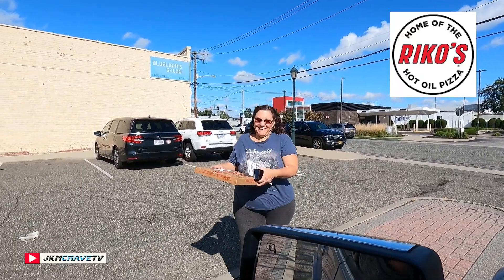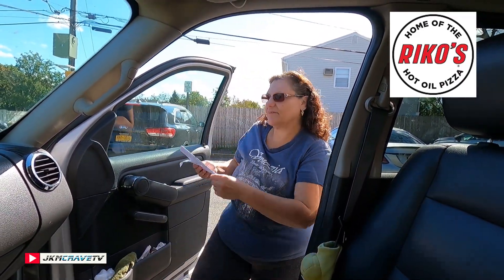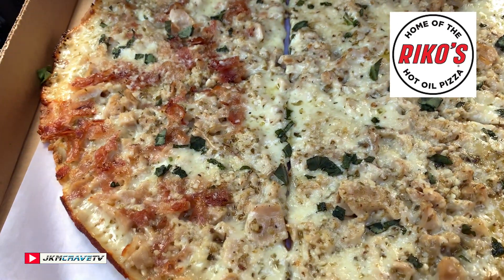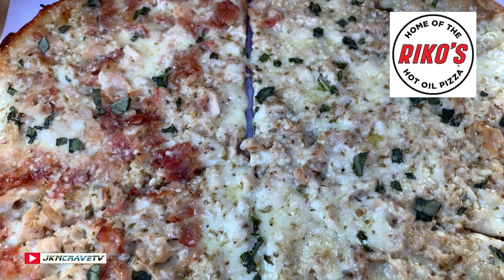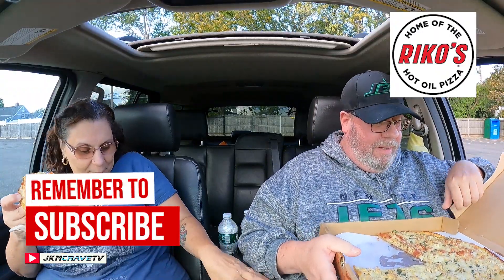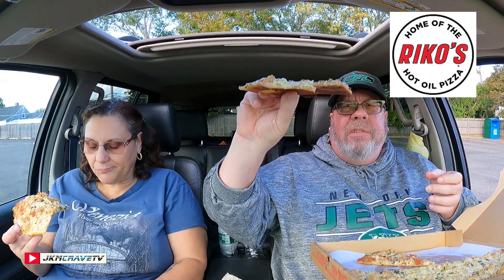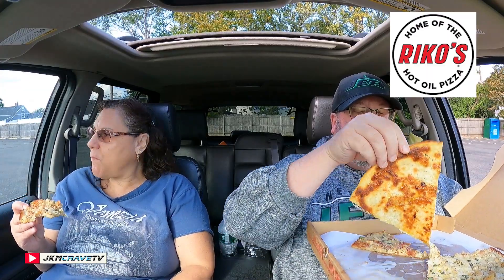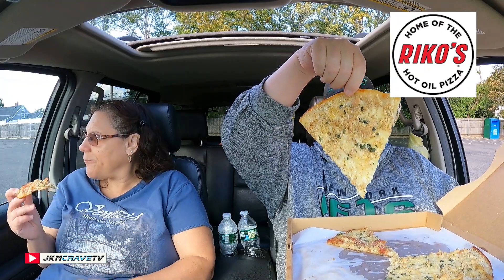RIKO'S THIN CRUST PIZZA | BACON AND CLAM PIZZA 🥓🍕 | Taste Test & Review | JKMCraveTV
In this video Julie and I head over to Riko's Pizza in Levittown and try out their Bacon and Clam Pizza. This thin crust pizza cost us a total of $15.75.